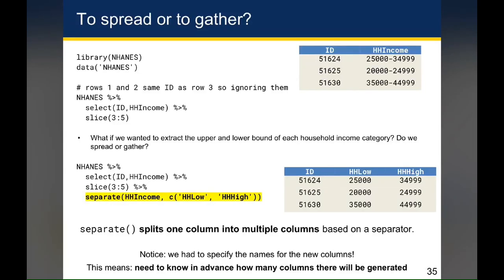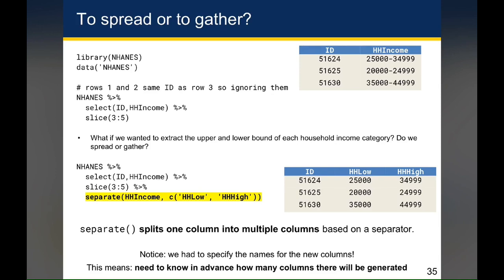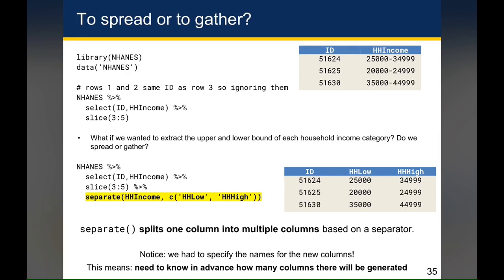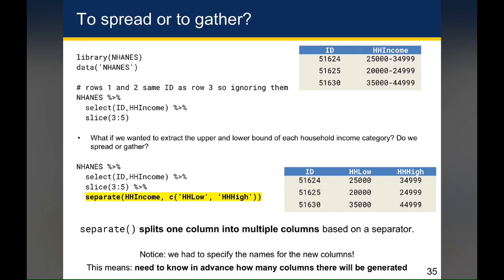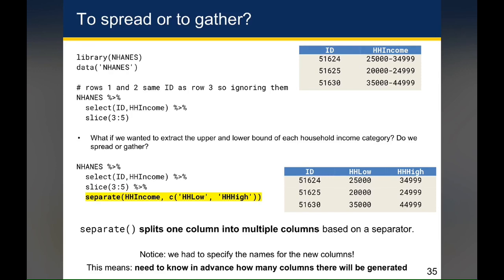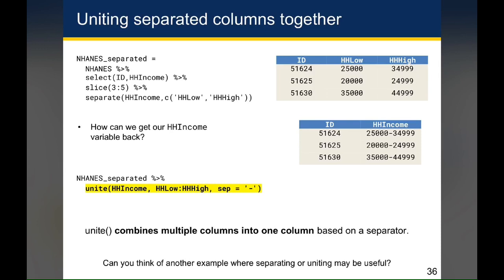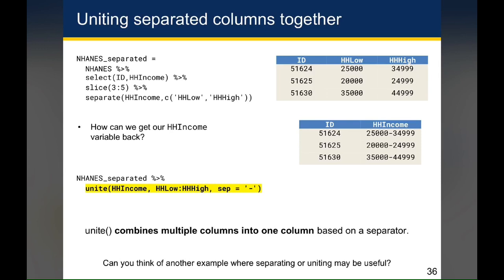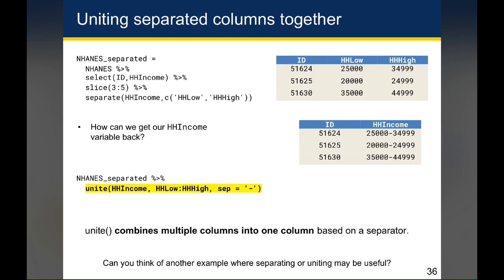3-7 Tidy Data - Separating and Uniting Columns